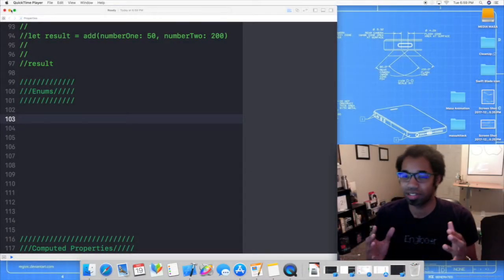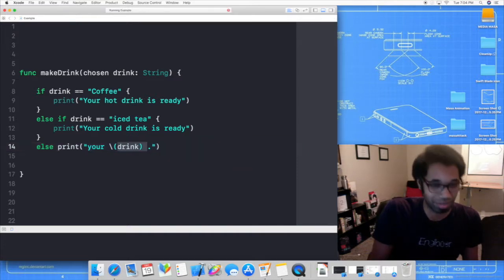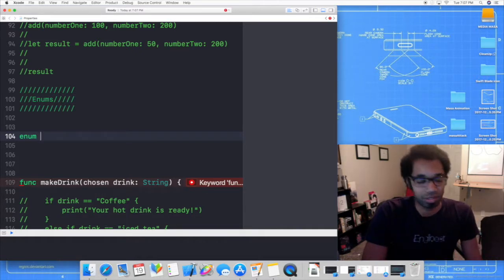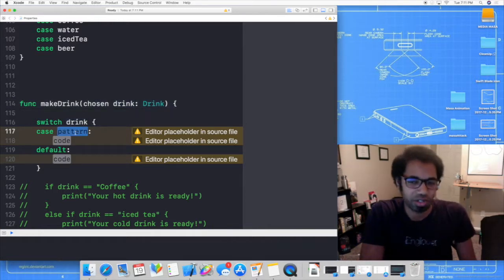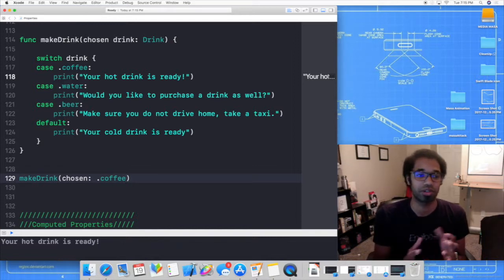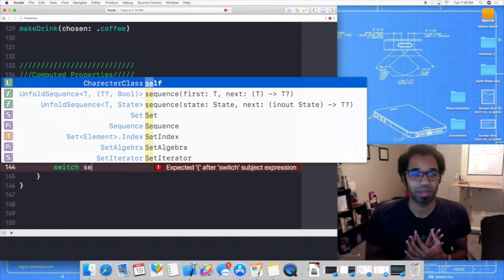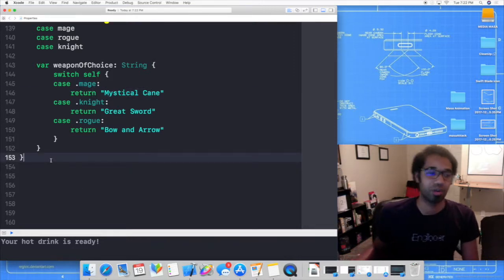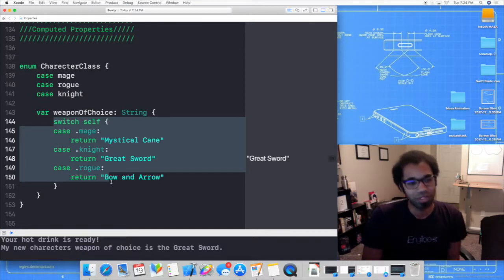iOS Development Swift Basic Training: Part 5 - Enums, Switch statements & Computed properties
Hi!

iOS Development Basic Training: Swift